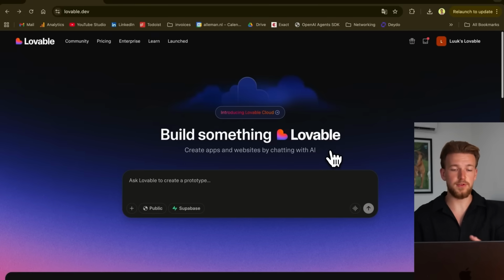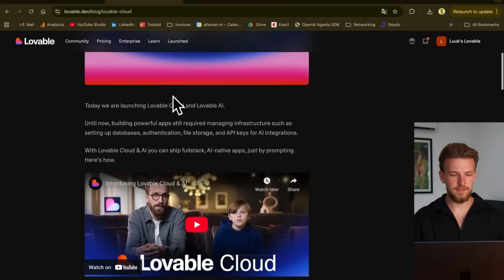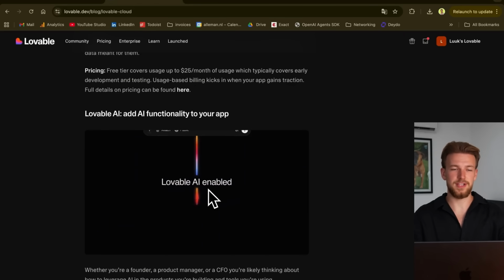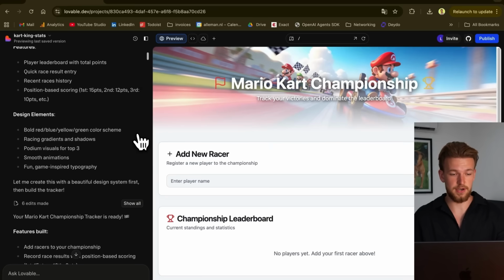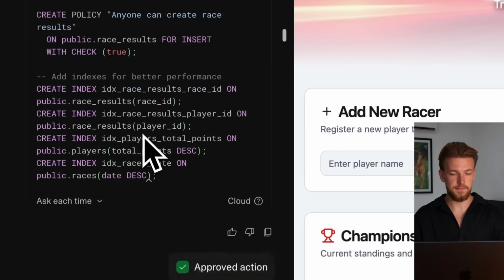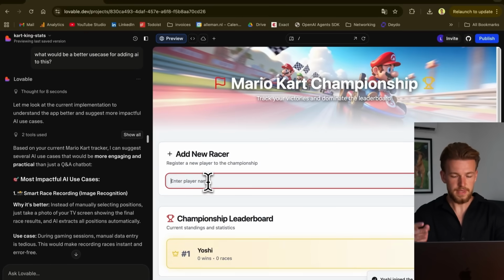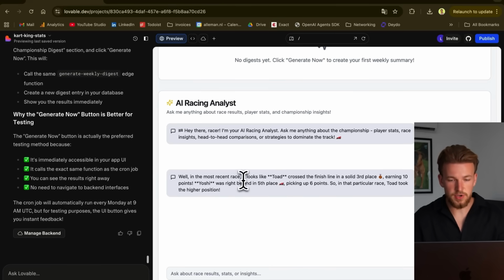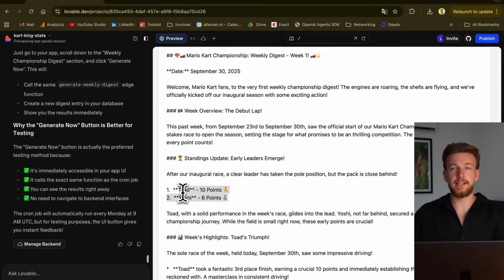Build a FULL AI App in 3 prompts (NEW LOVABLE Cloud + AI update)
Lovable just dropped their BIGGEST update ever - Lovable Cloud + AI completely changes how we build apps.

No more juggling Supabase dashboards, OpenAI API keys, or external cron jobs. Everything is now built-in and works through simple prompts.

In this video, I build a full-stack Mario Kart competition tracker in just 5 prompts with:
✅ Database (automatic table creation)
✅ User authentication
✅ File storage for race screenshots
✅ AI image recognition (extracts race results from photos!)
✅ AI racing analyst chatbot
✅ Scheduled weekly email summaries

What used to take DAYS of setup now takes MINUTES. This is the most significant update I've seen since I started using Lovable, and it genuinely makes full-stack development accessible to everyone.

00:00 Introduction to Lovable's Biggest Update
00:49 Exploring Lovable Cloud and AI
02:31 Building an AI-Powered App
03:10 Showcasing the Mario Kart Tracker App
06:11 Advanced Features and Final Thoughts

• Lovable Cloud - Built-in backend (database, auth, storage, cron jobs)
• Lovable AI - Powered by Google Gemini & OpenAI (no API keys needed)
• Automatic database schema generation from plain language
• AI vision for image recognition
• Scheduled backend jobs (no external cron services)
• Real-time data persistence
• One-click deployment

💰 PRICING
Free tier includes:
• $25 Cloud credits/month (through end of 2025)
• $1 AI credits/month
• Enough to build & run multiple projects

Mario Kart Championship Tracker with:
• Player leaderboard with live scoring
• Smart race recording (upload race result photo, AI extracts positions automatically)
• AI racing analyst that answers questions about race history
• Scheduled weekly championship email summaries
• Full database persistence
• User authentication ready to go

Total build time: ~10 minutes
Total prompts used: 5

📝 MY TAKE
I've been using Lovable since day one, and this is BY FAR their biggest update. This isn't just an improvement - it fundamentally changes what non-technical people can build.

Before: You needed to understand databases, configure Supabase, manage API keys, set up cron jobs, juggle multiple platforms...

After: You describe what you want in plain English. Lovable builds it. That's it.

The technical barriers that stopped people from building their ideas? They're gone.

What would YOU build with Lovable Cloud + AI? Drop your ideas in the comments!

Thanks for the edit @NickEbbelaar

If you're participating in Lovable's Build Week, share your project - I'd love to see what you're creating!